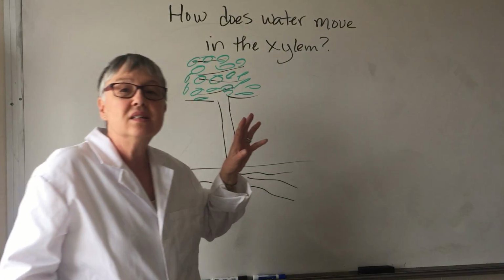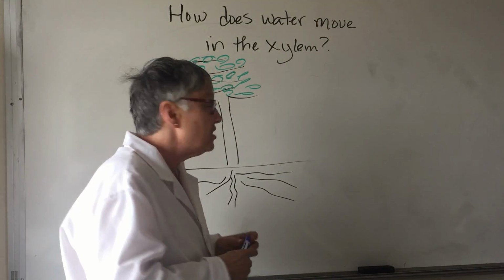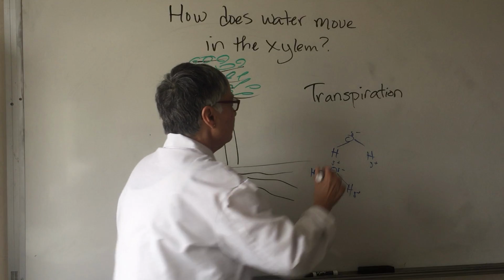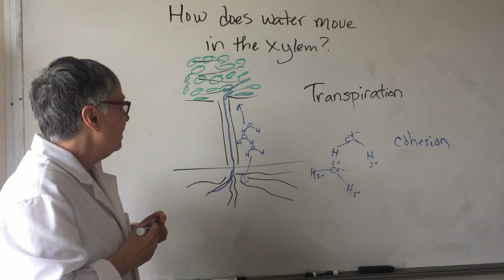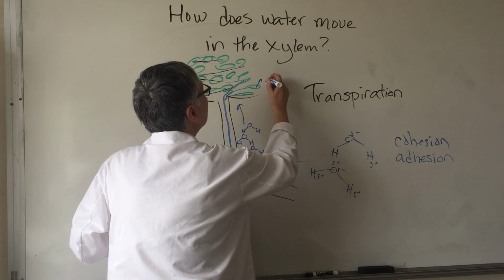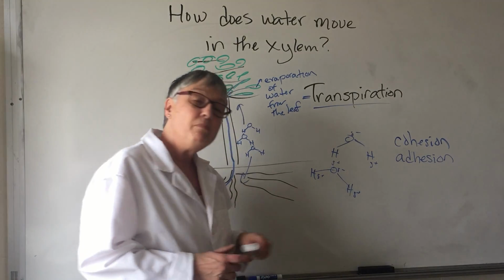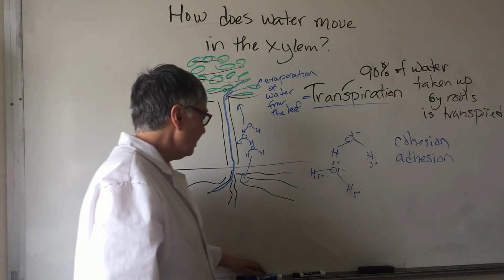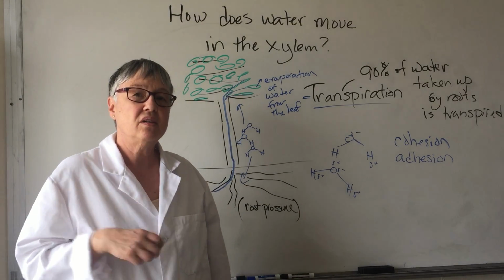Dr. Martin's Supplemental Lecture, Part 4 transpiration